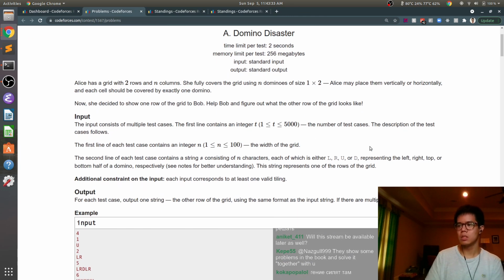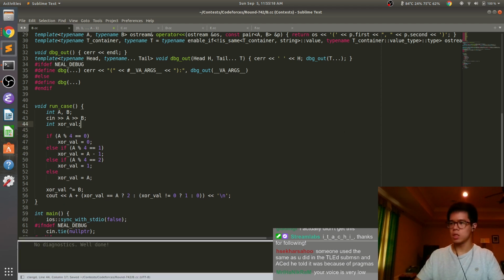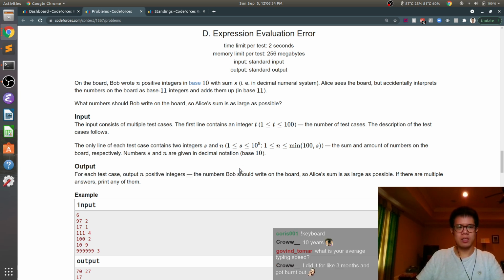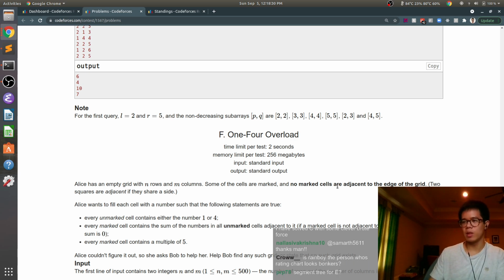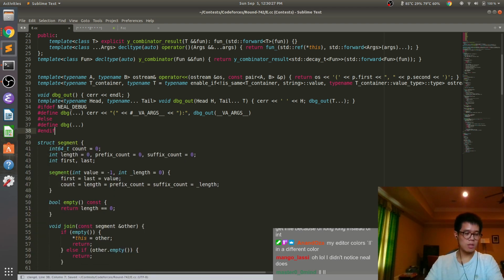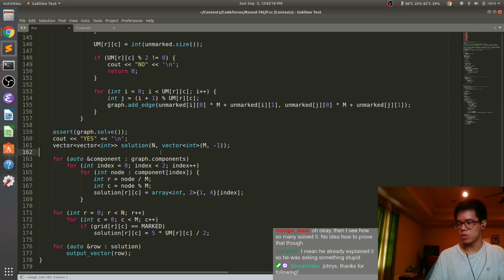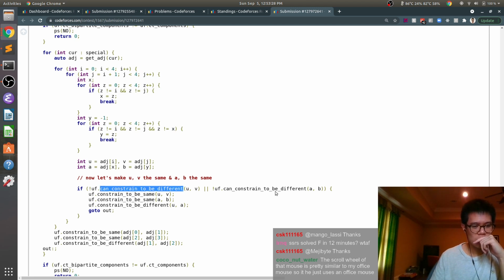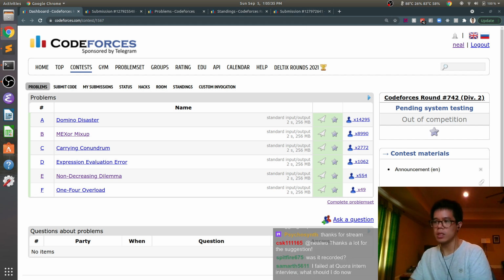Post-contest analysis for Codeforces Round 742 (Div. 2)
0:00 Intro
2:24 Problem A
7:10 Problem B
15:08 Problem C
27:10 Problem D
39:48 Problem E
50:30 Problem F
1:11:10 Trying to hack Anand on F
1:23:15 Last-minute questions